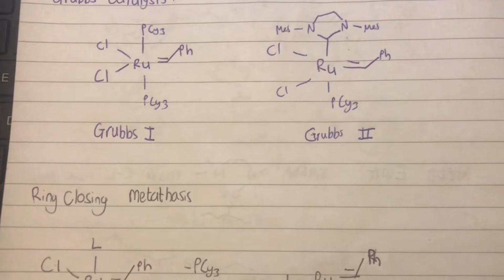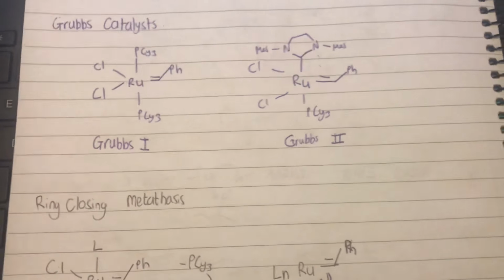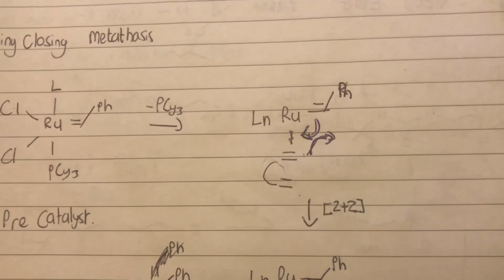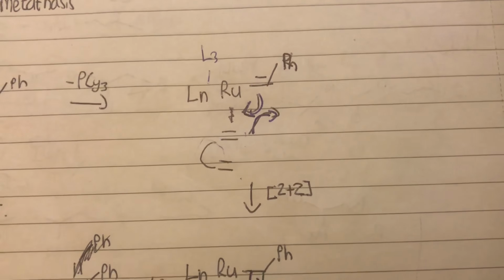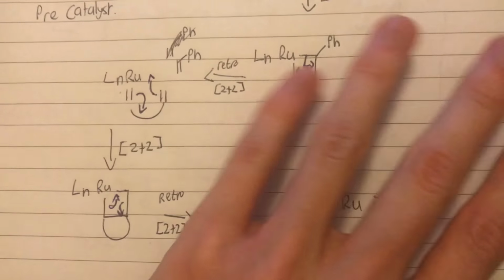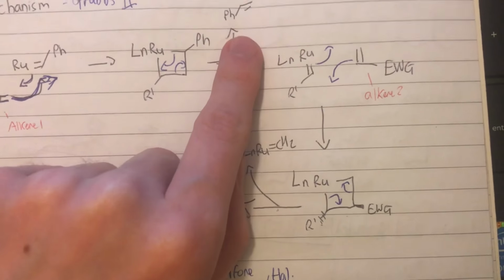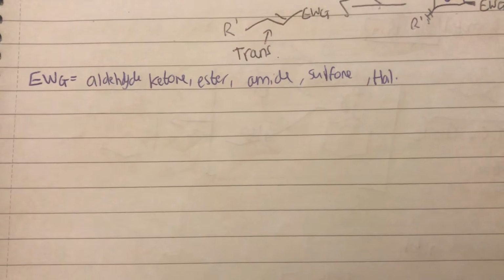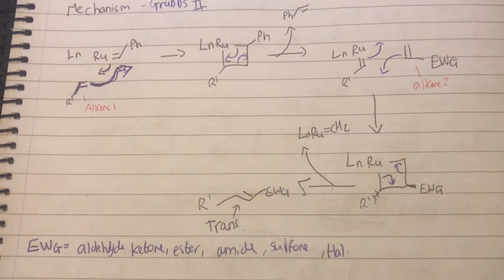Olefin Metathasis using Grubb's Catalyst (Ring closing and Cross Metathasis)